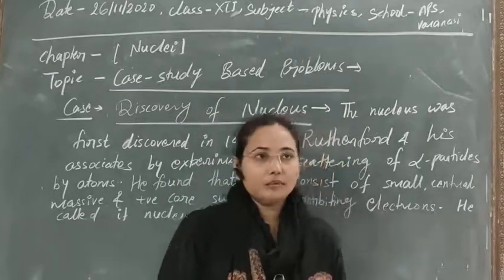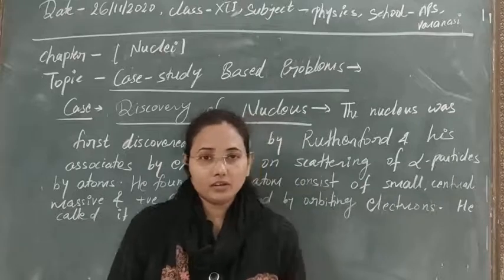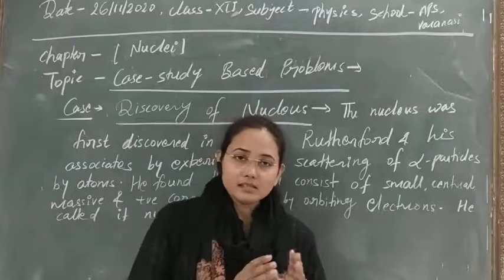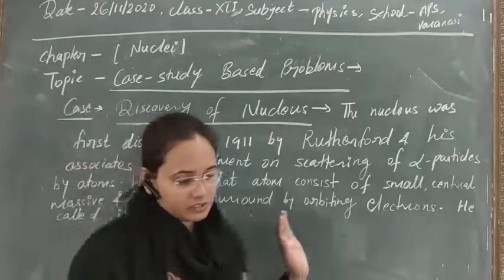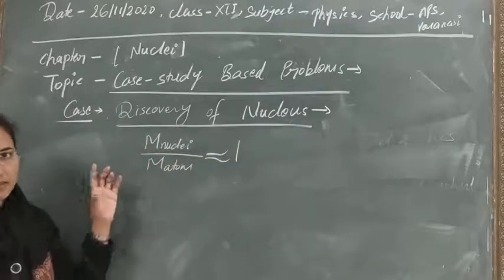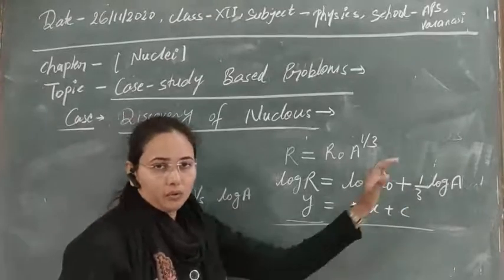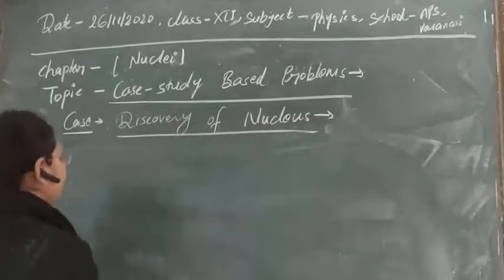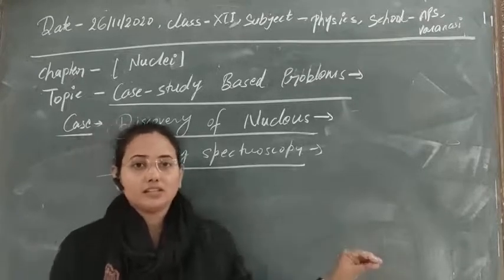Class XII physics 26-11-2020 by Ankita Verma, Nuclei. Phy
Class XII physics 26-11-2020 by Ankita Verma, case study based problems
12th physics